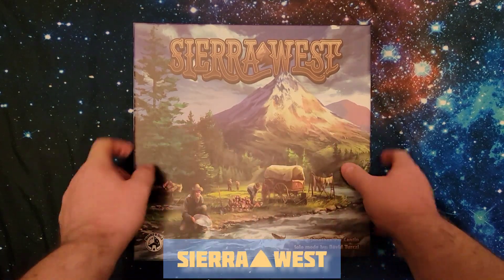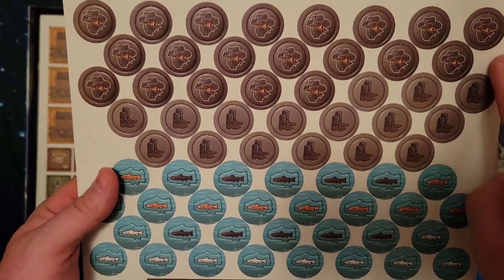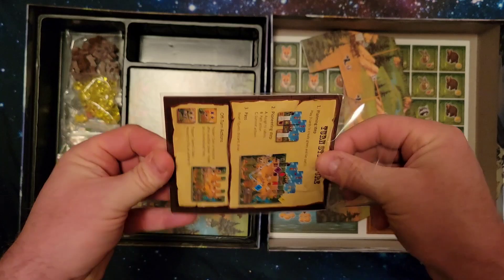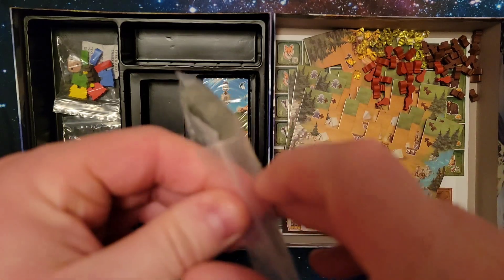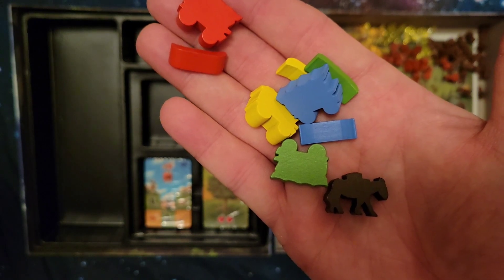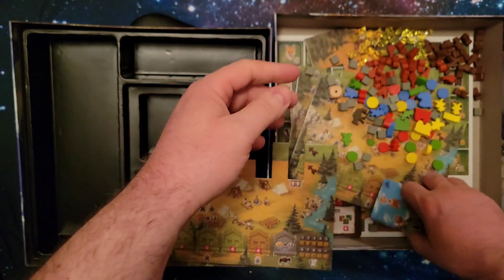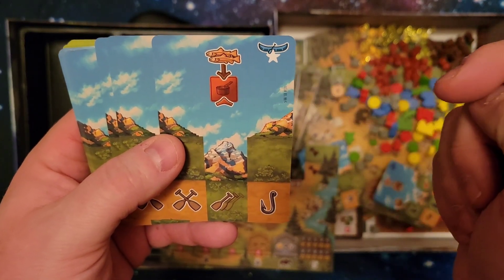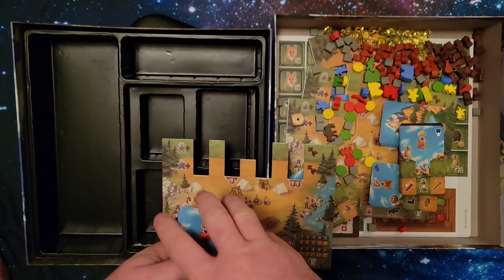Sierra⛰️West - An Unboxing